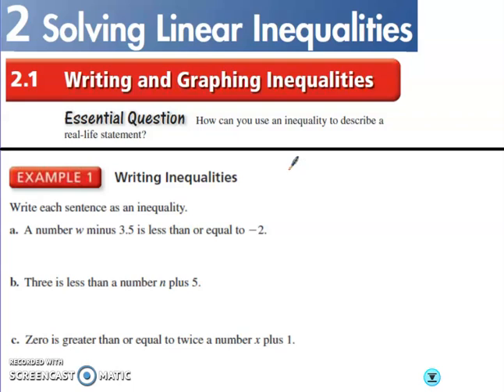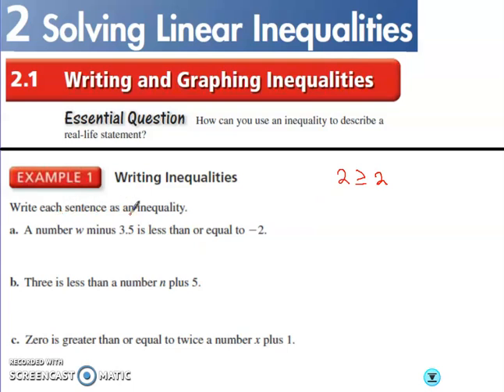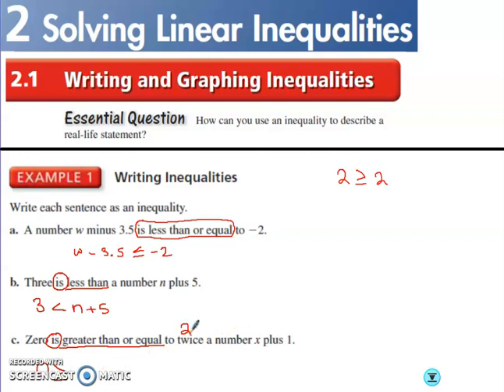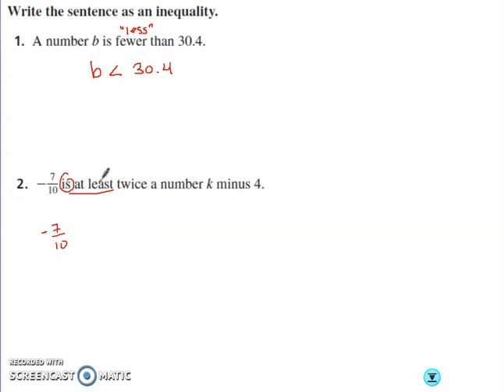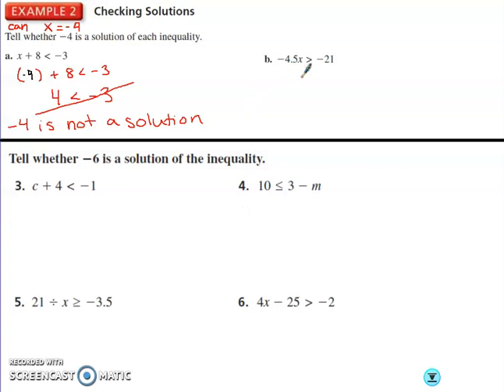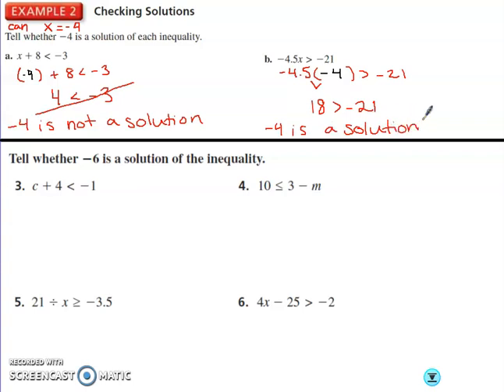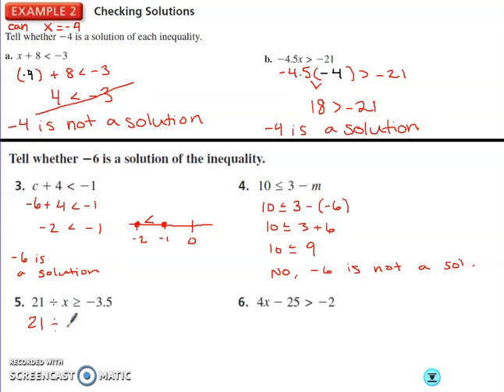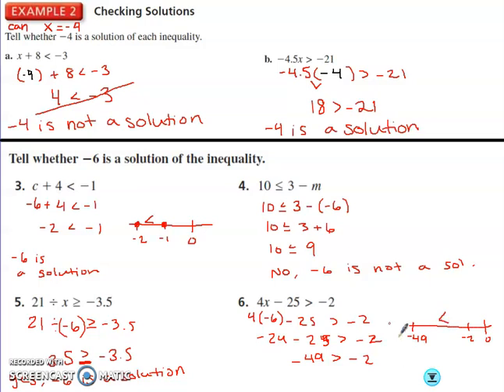Alg 1 - 2.1 (1) - 2021